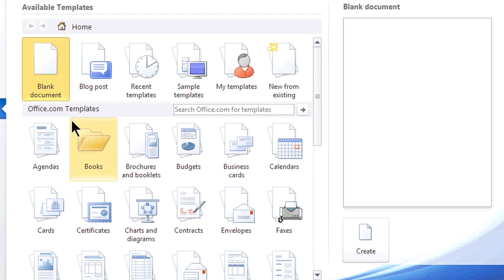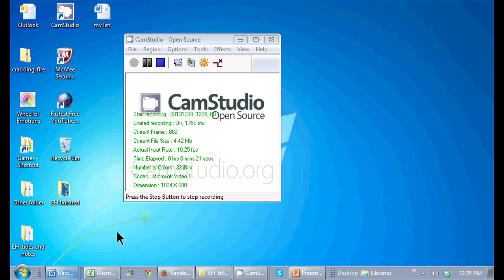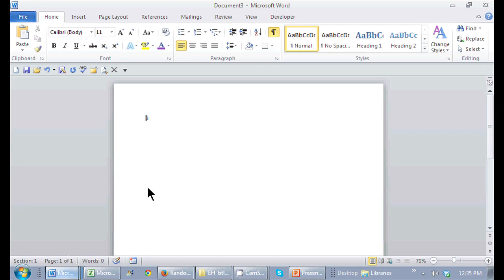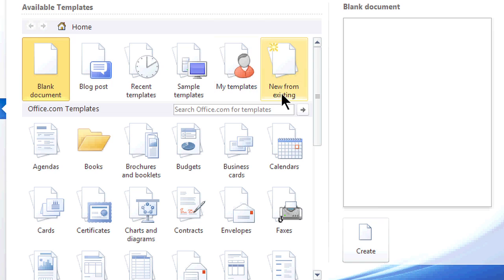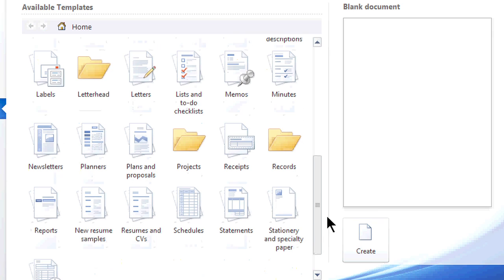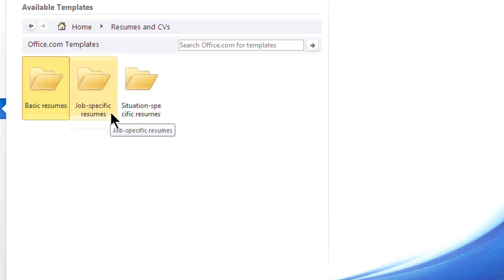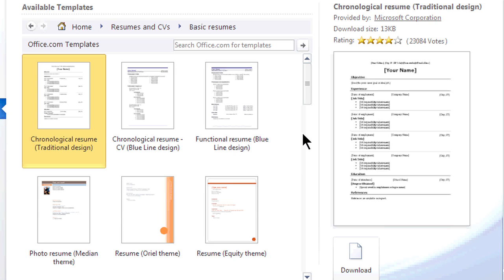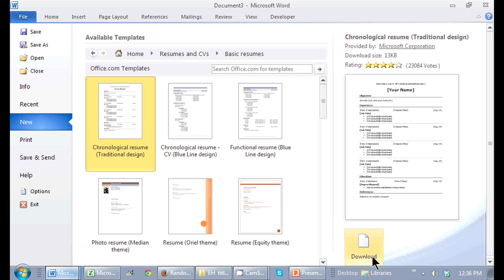How to Make a Design Resume on Word : Office Software Help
Making a design resume on Word is something that you can do with one of the many templates already included. Make a design resume on Word with help from a certified career, small business and life coach that helps clients bring out their own strengths in this free video clip.